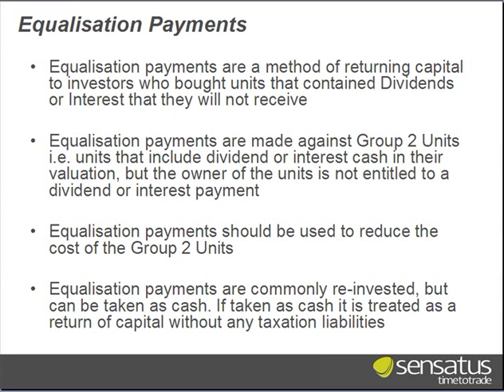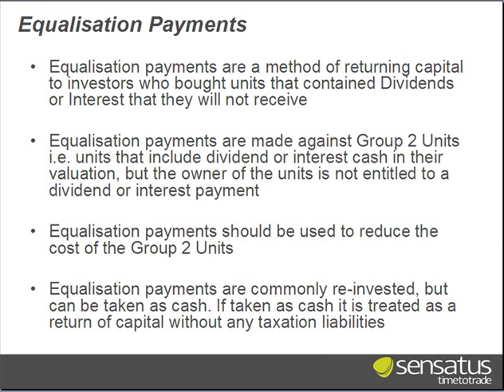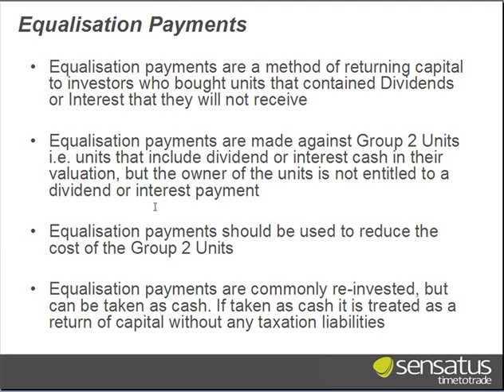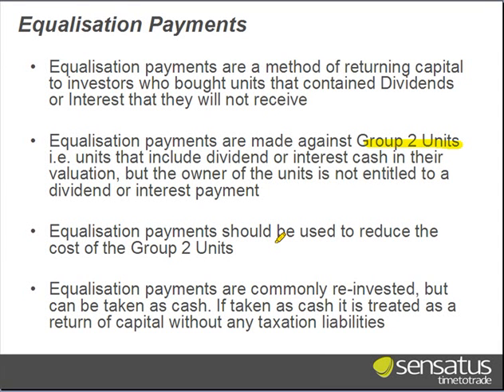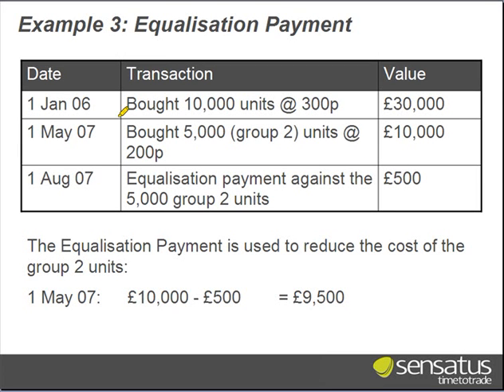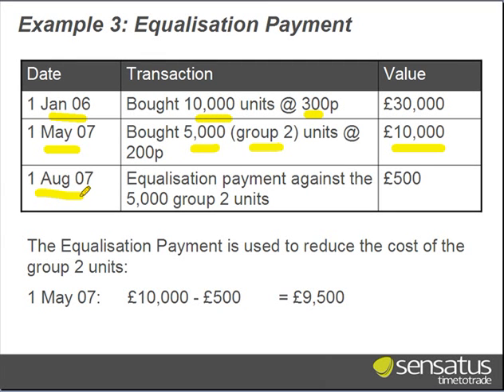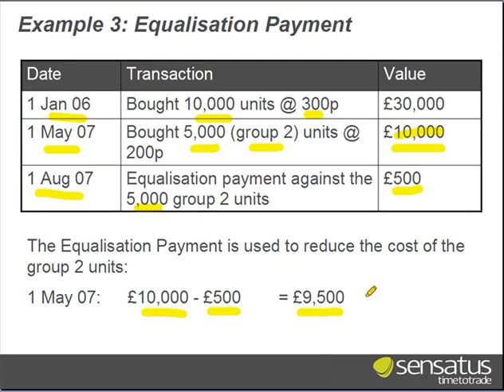Unit Trust & OEICS, part 3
An Explanation of Share identification Rules, Notional Distributions, Equalisation Payments for Unit Trust & OEICS with worked examples (Jan 2009)